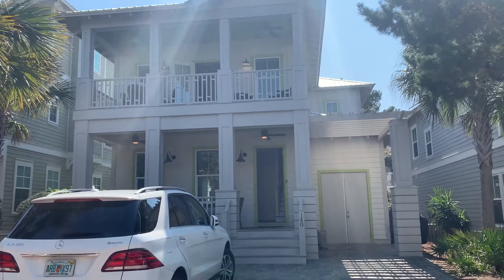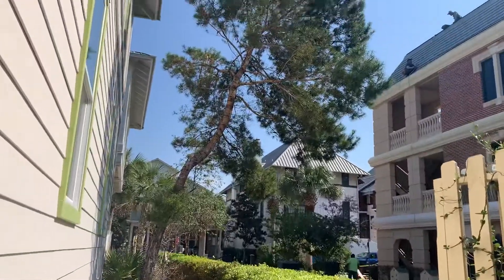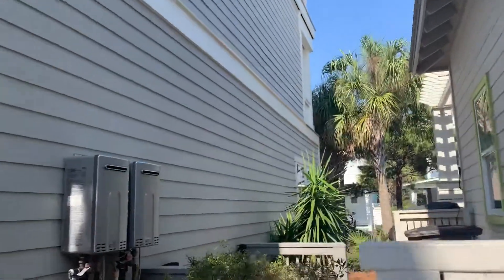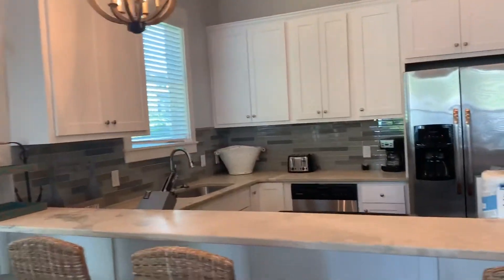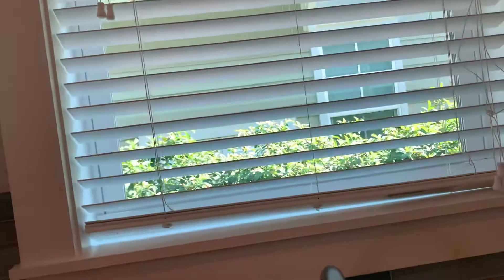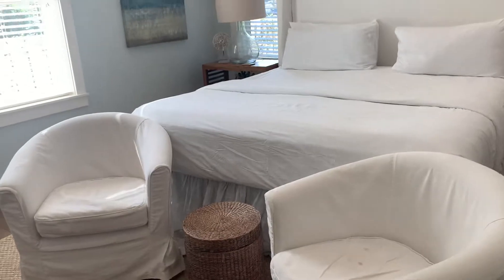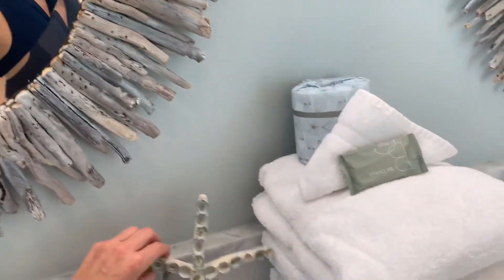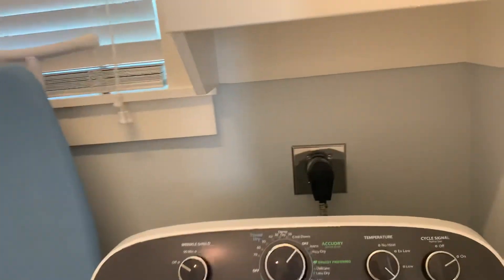140 Flip Flop LN Inlet Beach, FL